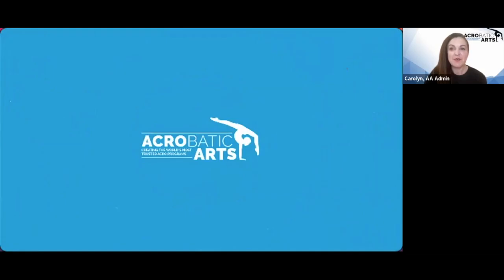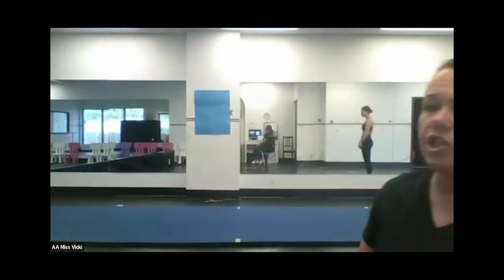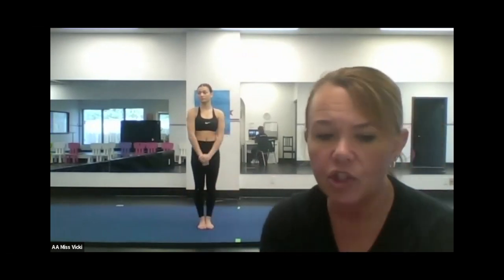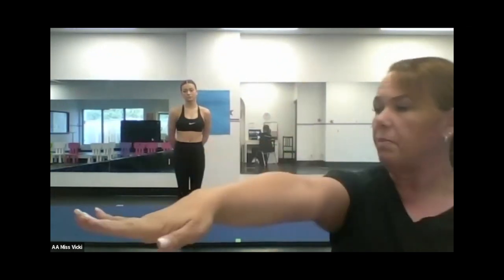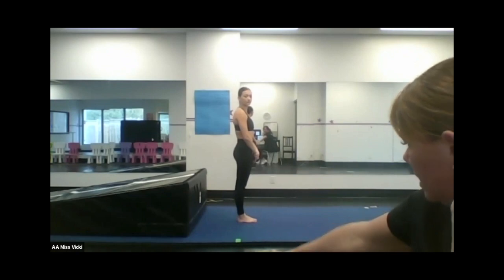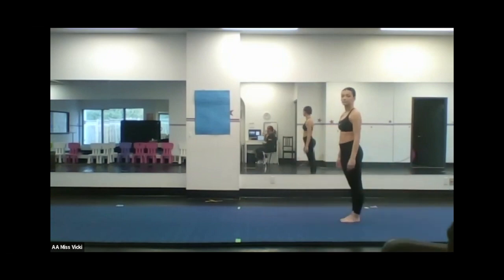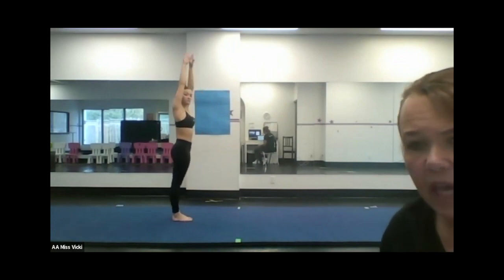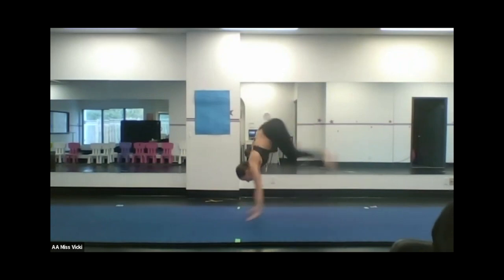Ep 56 Cartwheel Mounter with Vicki Fletcher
Welcome to our Weekly Mini Session on the Cartwheel Mounter!

We're back in the studio with Vicki Fletcher and you won't want to miss the tips and tricks that will break down this unique and dynamic move!

LET’S CONNECT